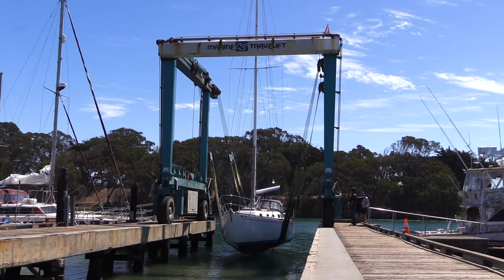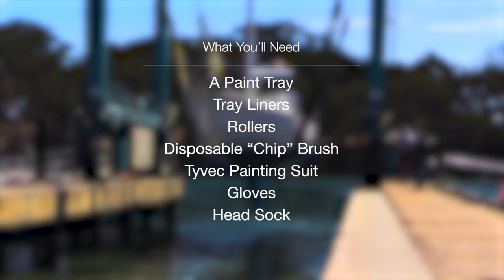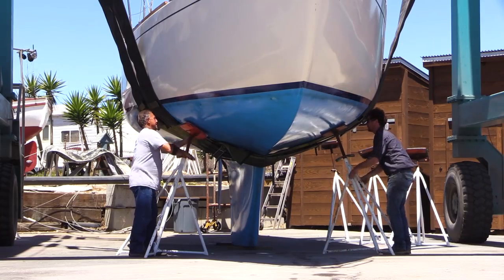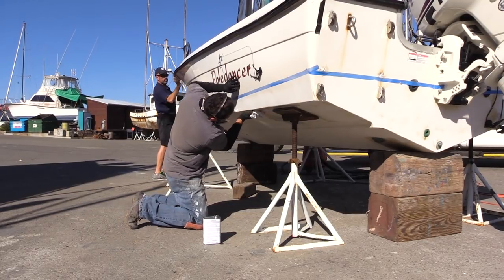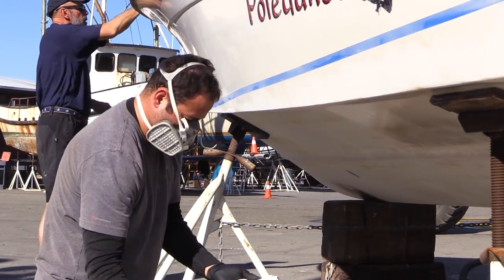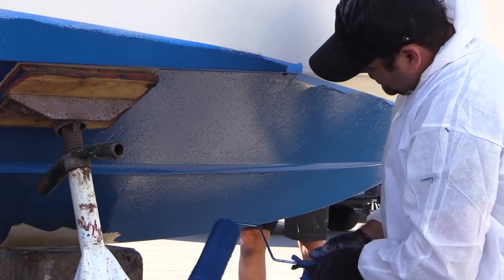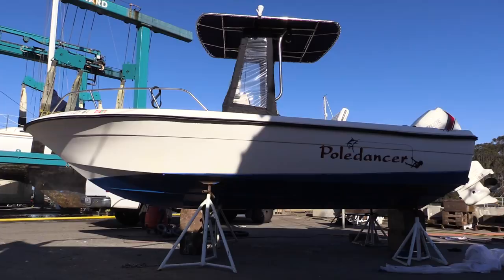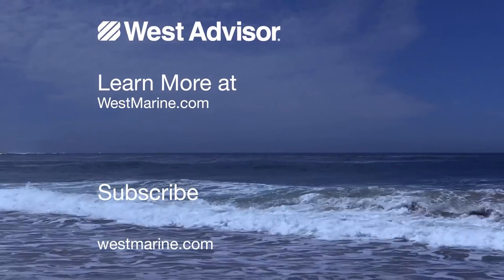How to Paint a Boat - DIY Guide to Bottom Painting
Learn how to paint the bottom of your boat. Having a clean hull is crucial for your boat's performance, maneuverability, and fuel usage. These are the steps to apply antifouling paint to your boat.

To learn more about choosing and applying antifouling paint, check out our West Advisor

For more information and to continue this discussion, join our online boating forum, The Dock Line

0:00 Intro
0:10 Why You Need to Bottom Paint a Boat
0:17 Boat Yard Details For Bottom Painting
0:38 Products Needed to Bottom Paint a Boat
1:05 How Many Days it Takes to Bottom Paint a Boat
1:19 Projects on Day 1 of Bottom Painting
1:26 Day 1 of Bottom Painting: Pressure Wash the Boat
1:30 Day 1 of Bottom Painting: Install Boat Stands
1:40 Day 1 of Bottom Painting: Prepare for New Paint
2:00 How to Prepare the Surface for Bottom Painting
2:10 Day 2 of Bottom Painting: Continue to Remove Old Paint and Prepare Surface
2:45 Day 2 of Bottom Painting: Wipe Hull With Solvent
2:53 Day 2 of Bottom Painting: Tape Off Waterline
3:05 Day 2 of Bottom Painting: Apply First Coat of Bottom Paint
3:25 Day 3 of Bottom Painting: Apply Second Coat of Bottom Paint
3:42 Day 4 of Bottom Painting: Finish Bottom Painting
3:50 Day 4 of Bottom Painting: Rub out the Hull and Apply Wax
4:10 Day 5 of Bottom Painting: Unveil Your Work
4:25 Day 5 of Bottom Painting: Drop the Boat Back in the Water